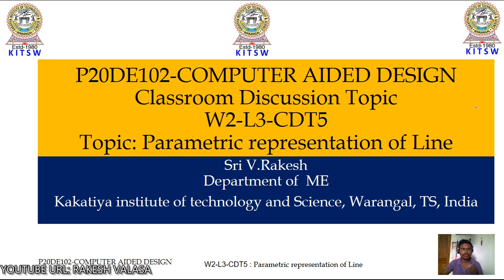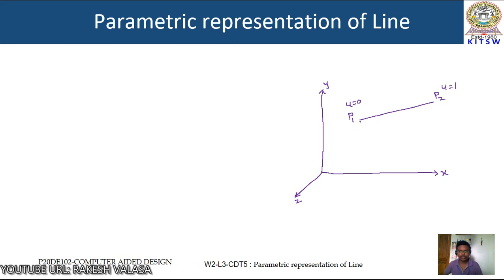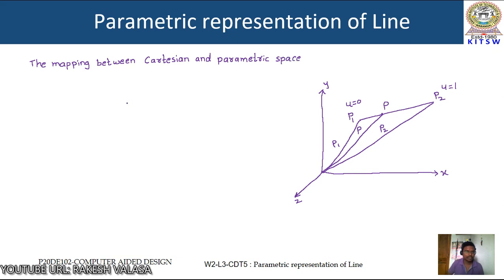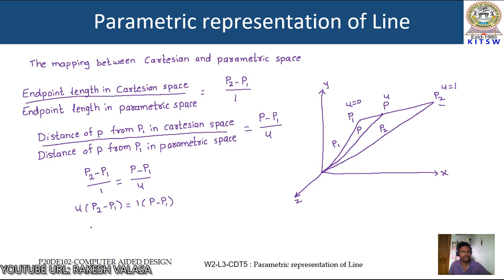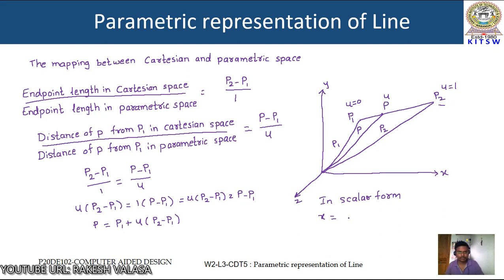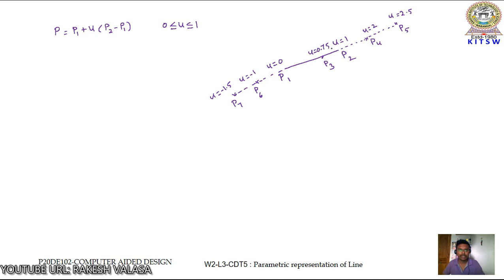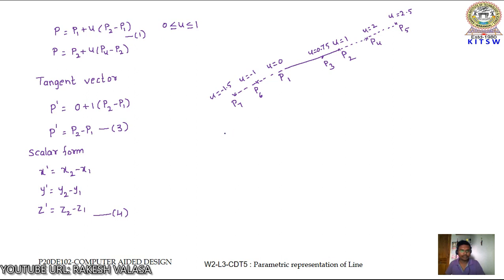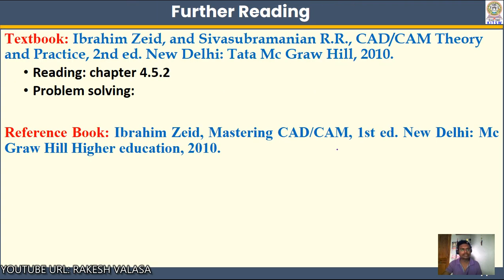Parametric representation of Line - tangent vector - unit vector